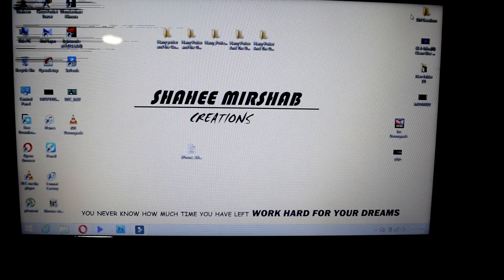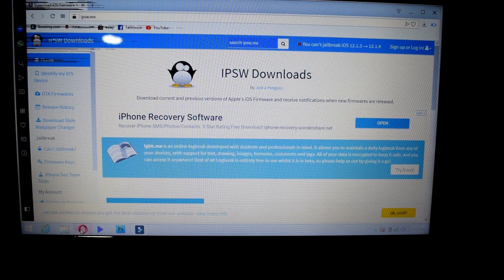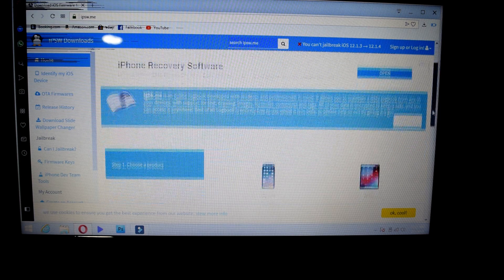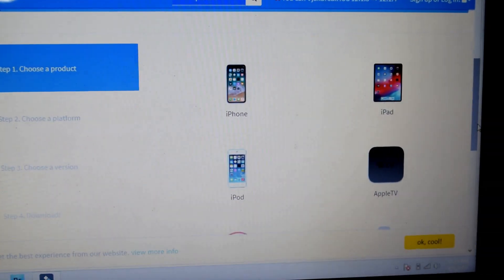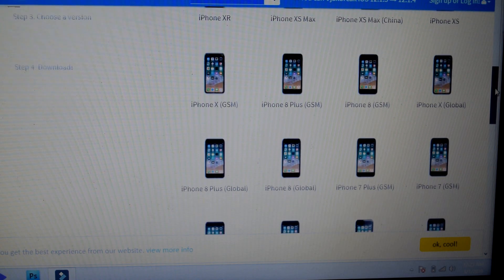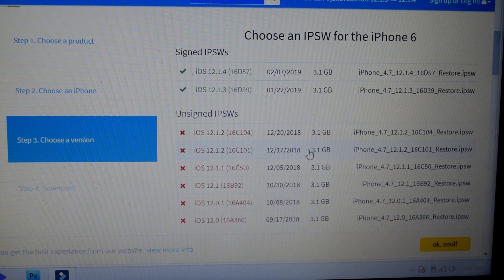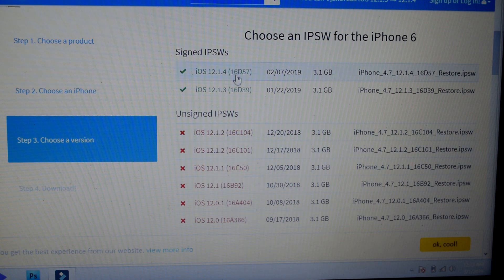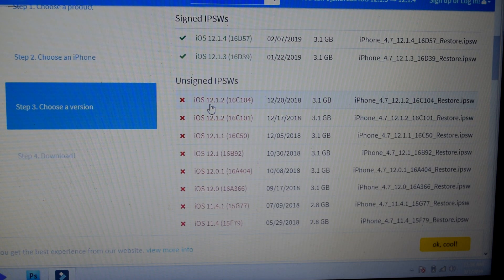How to downgrade any iOS Version.(All Versions)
FREE BACKGROUND MUSIC for Videos - Youtube - No Copyright - Download Instrumental EDM Tropical House